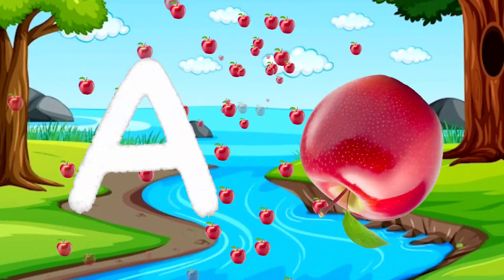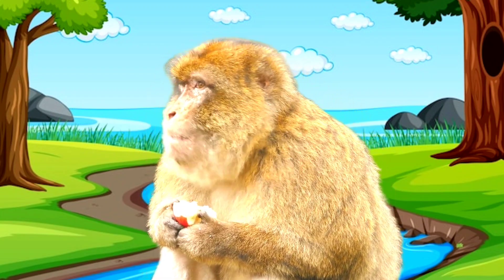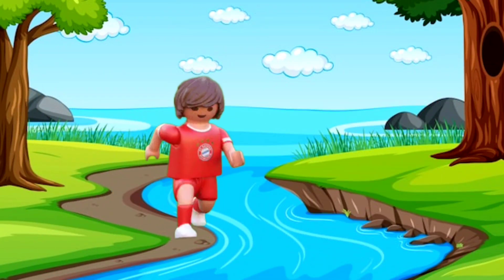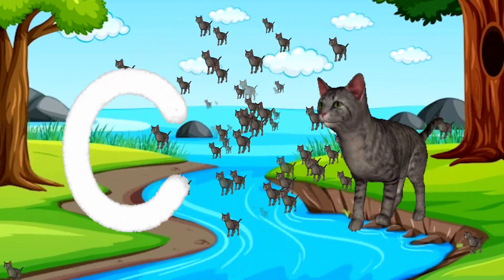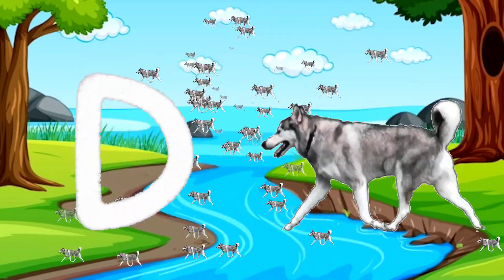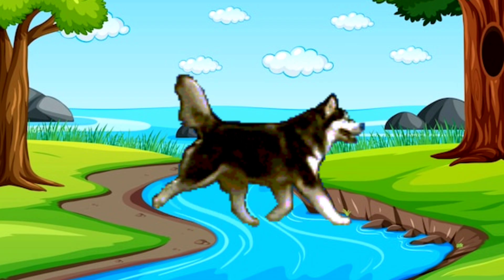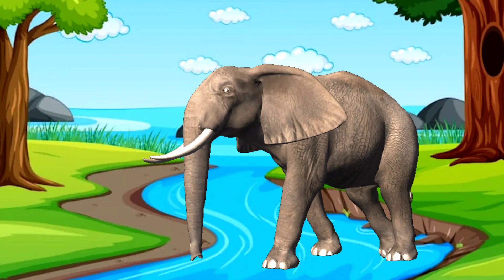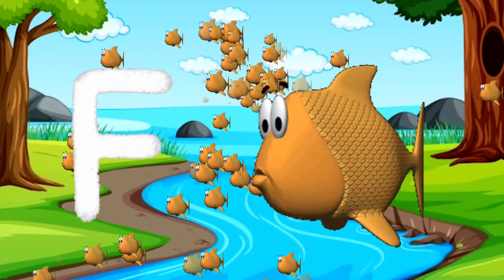ABCD Alphabet Song, अ से अनार, Toddler Learning Video Song, A for Apple, Alphabet Song for kids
Your Query:
a for apple
abcdefg
english alphabet
abcd cartoon
a for apple bi for boy
alphabet songs
a for apple a for ant
nursery rhymes
abcd rhymes
abcd alphabet
abcd wala
abcd padhao
abcd
abcd varnamala
english varnamala
english alphabet
A for apple
kids alphabet
हिंदी वर्णमाला
phonics song
abc song
a for apple b for ball
abcdefghijklmnopqrstuvwxyz

 एबीसीडी
वर्णमाला